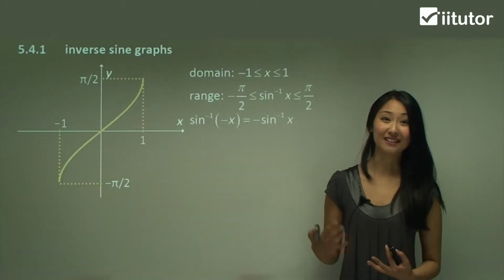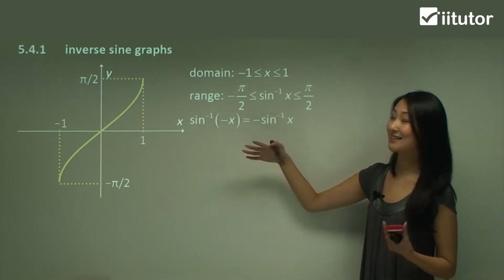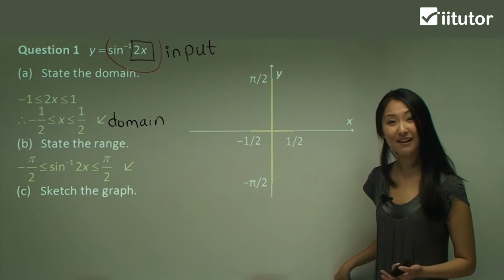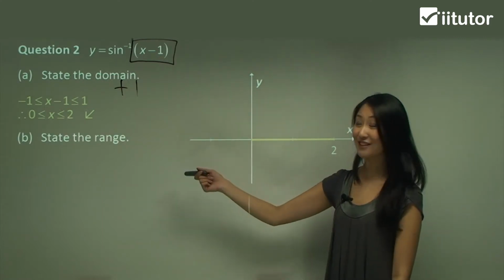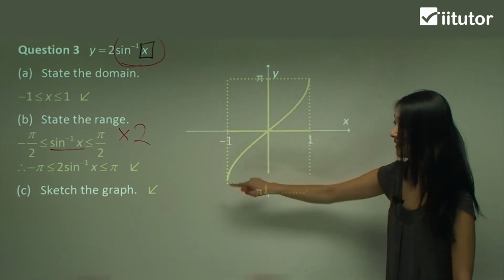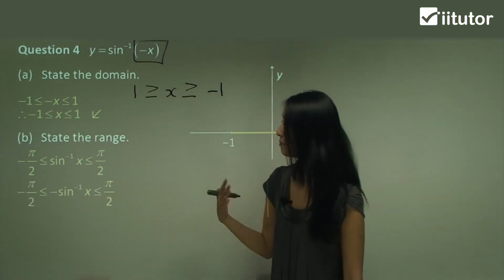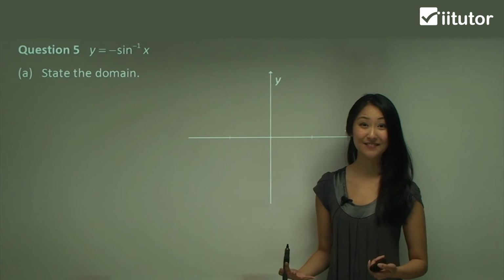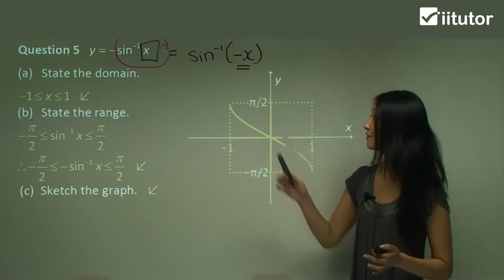💯 Graphs of Inverse Sine Functions | Graphs of Inverse Trigonometric Functions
Inverse Sine Graphs